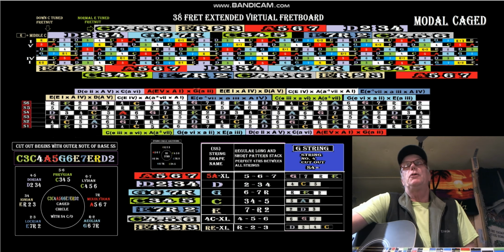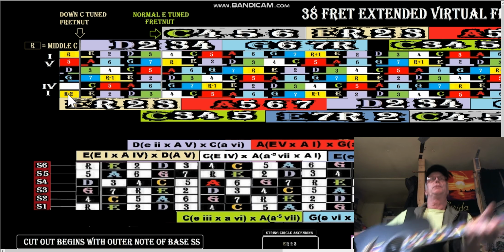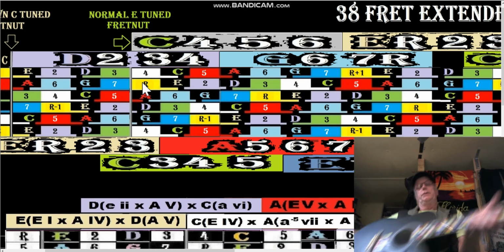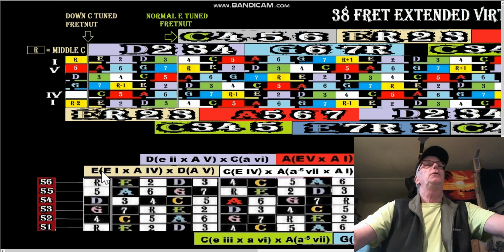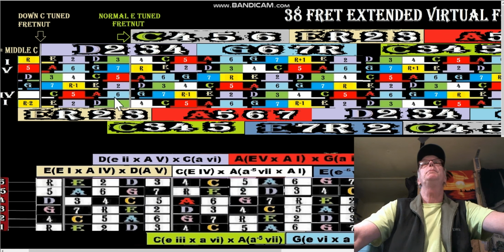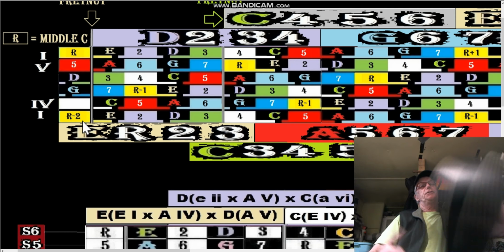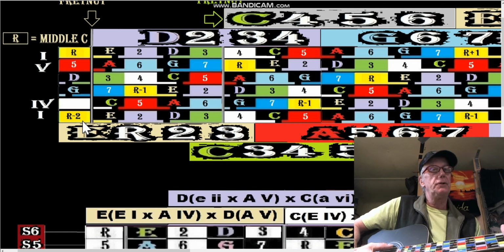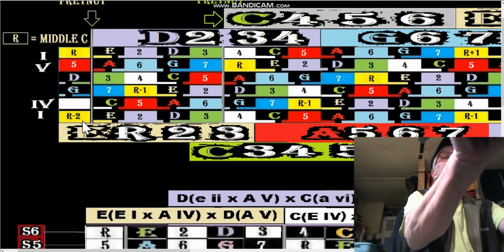Lesson Chart 310 Review Part 1 of 5 Andys Free Guitar Charts Videos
Todays Free Guitar Chart lesson (TGI Tuesday) Review about long pattern string shape theory based on Chart 310 and others. (1 hr) Very Good Lesson, a game changer for guitar enthusiasts!
Facebook Group Link Put Together Instructions:

For the Full-length video and posted charts:
Visit Andy’s Free Guitar Charts Facebook Group: